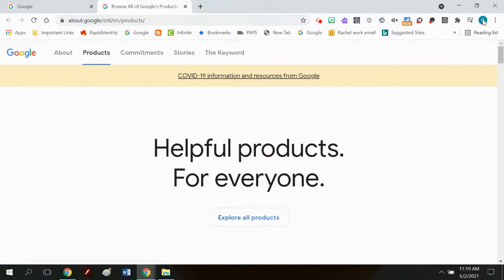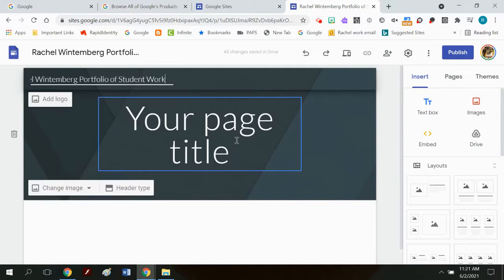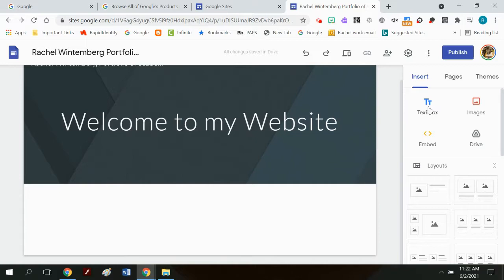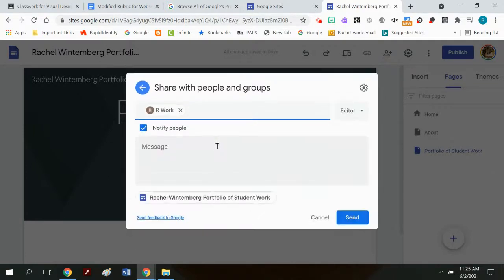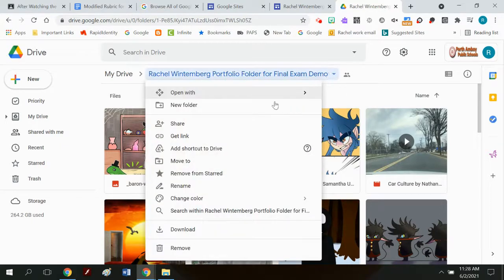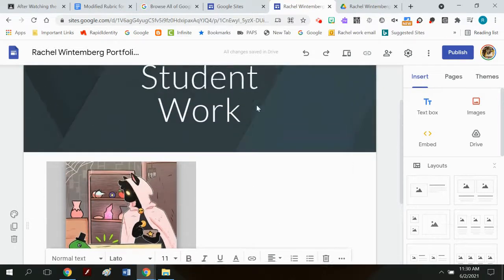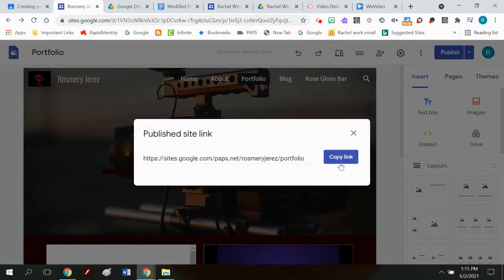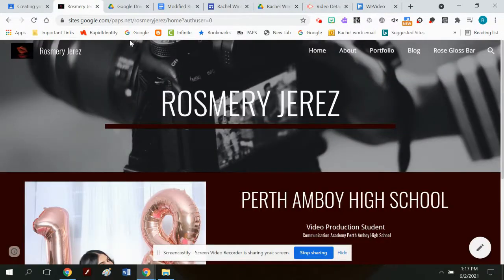Creating Your Portfolio Website with Google Sites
Here is the rubric we are using at Perth Amboy High School for student portfolio websites